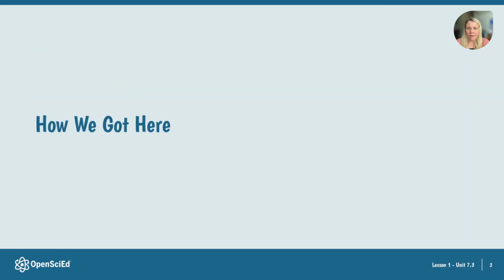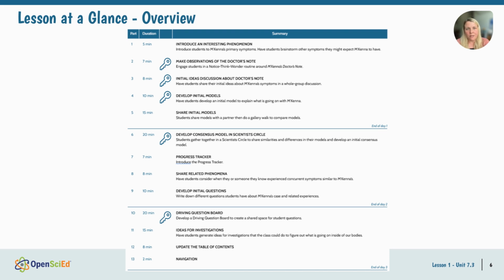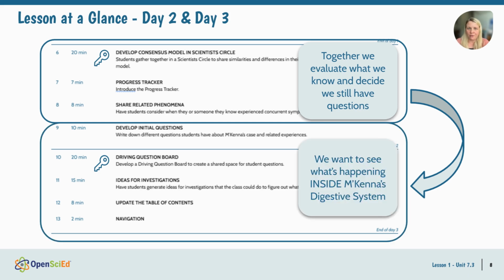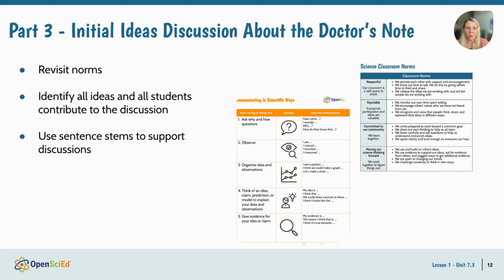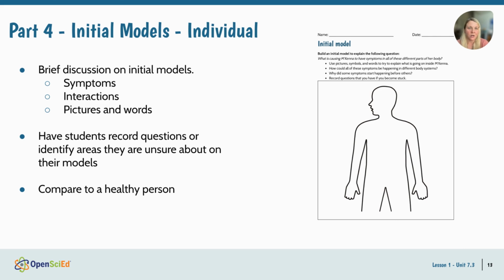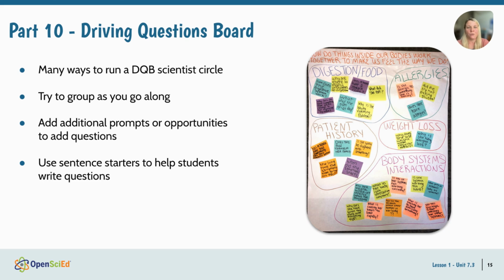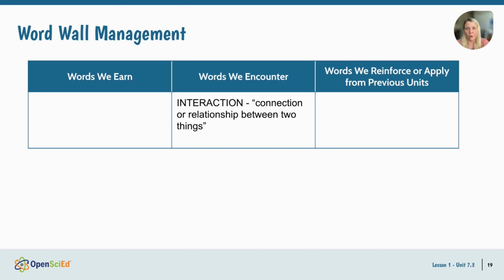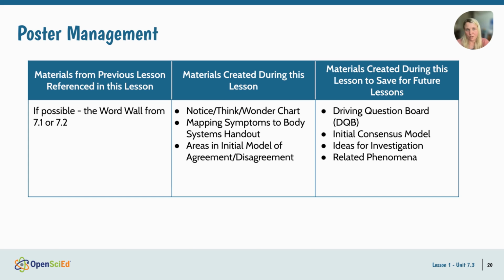Unit 7.3 Lesson 1 Planning Video | OpenSciEd On-Demand Resources